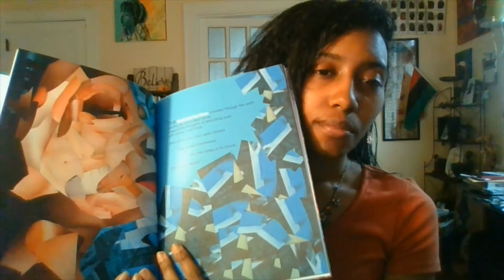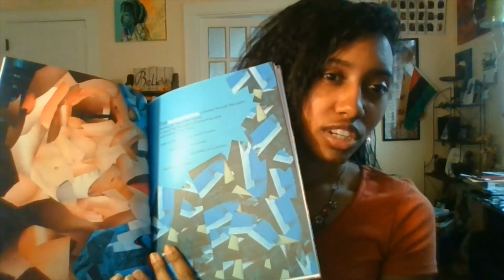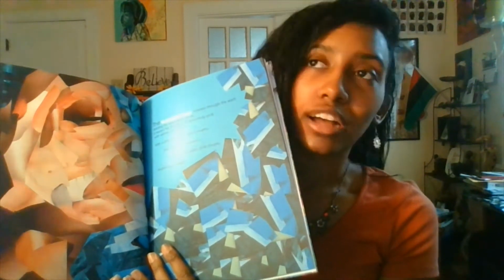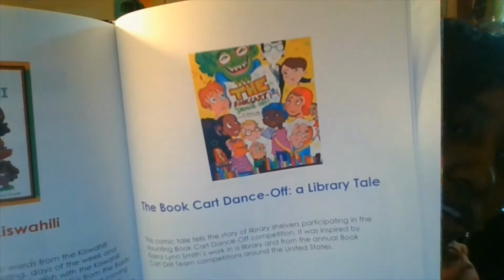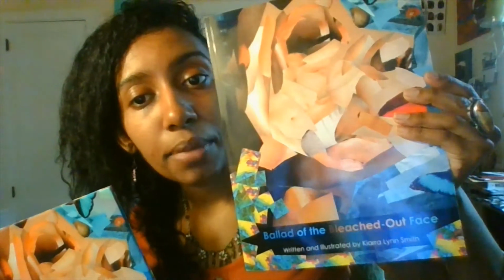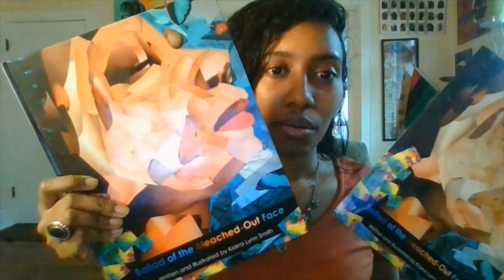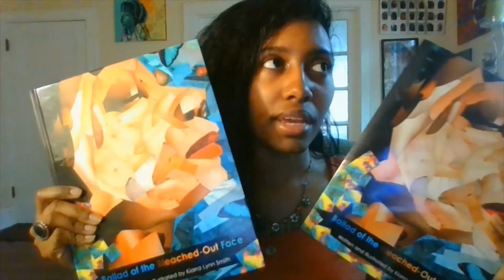Introducing My New Book